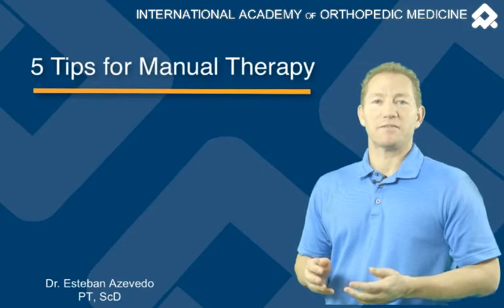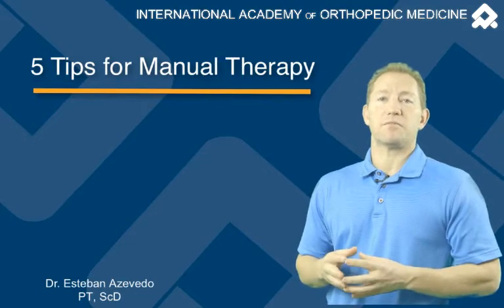5 tips for Perfect Manual Therapy